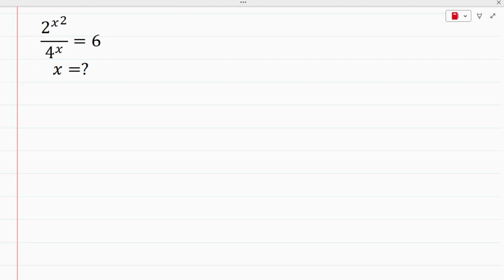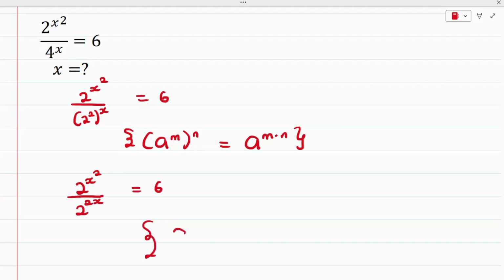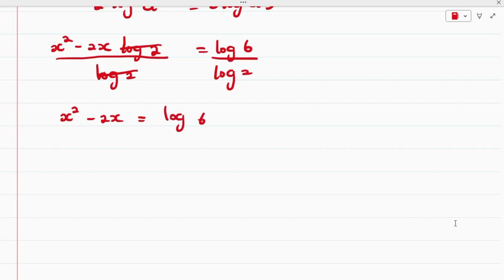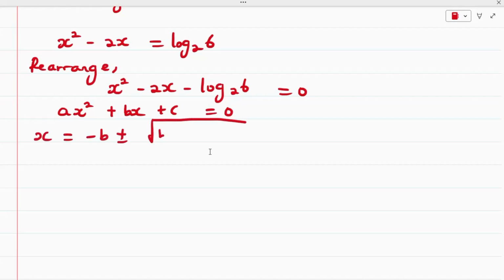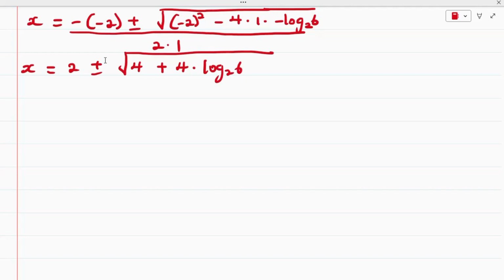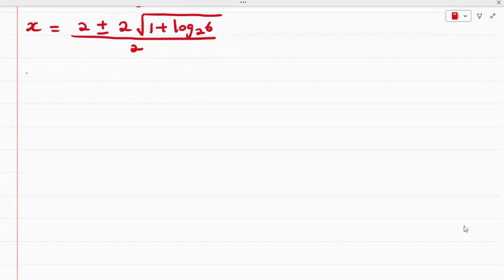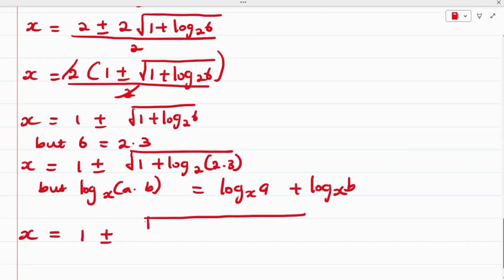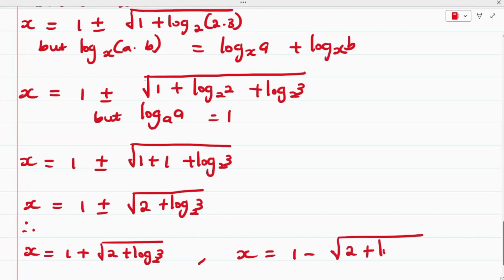Japanese | A Nice Exponential Algebra Problem | Math Olympiad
Can you solve this challenging exponential algebra problem from the Japanese Math Olympiad? 🚀📚